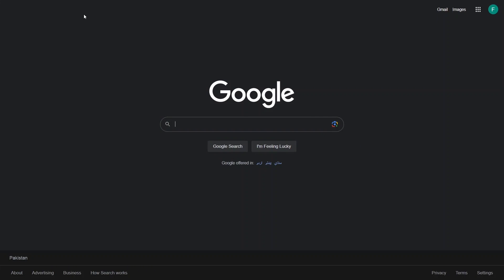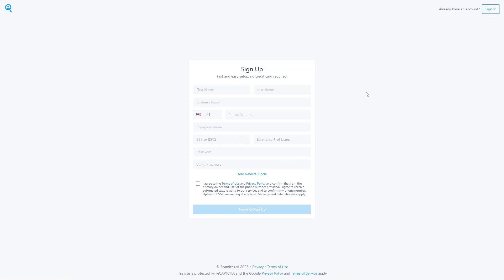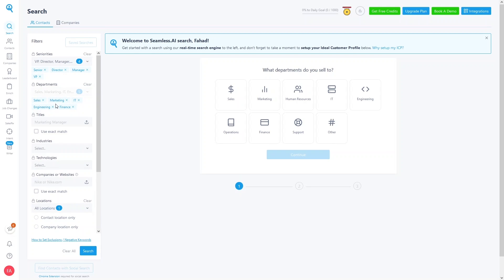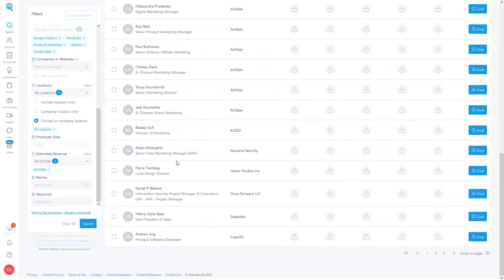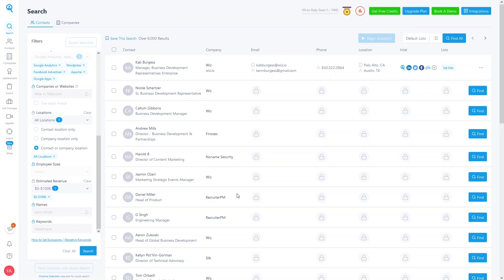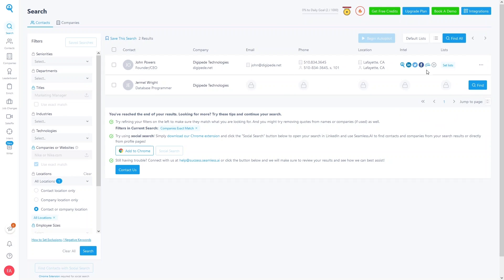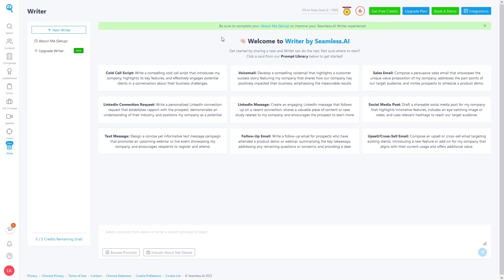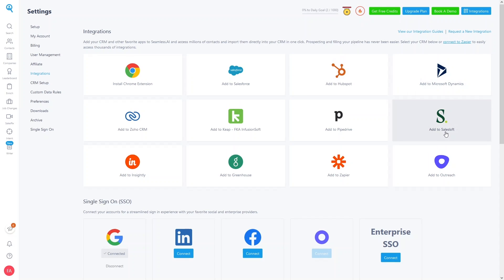How To Use Seamless.ai (Beginners Guide)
If you are looking for a video tutorial on How To Use Seamless.ai? Look no further!
This comprehensive video demonstrates the process of How To Learn Seamless.ai step by step. Make sure to watch till the end for a thorough grasp.

You will learn How To Use Seamless.ai In 2023, easily achievable right from your phone.